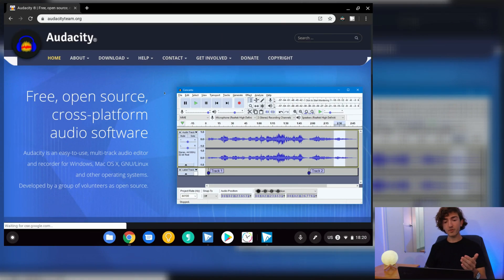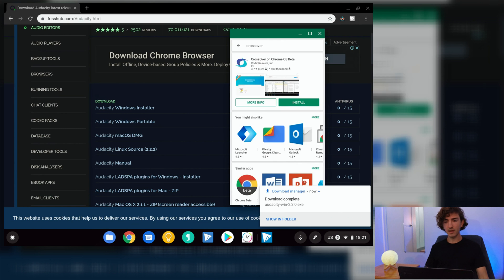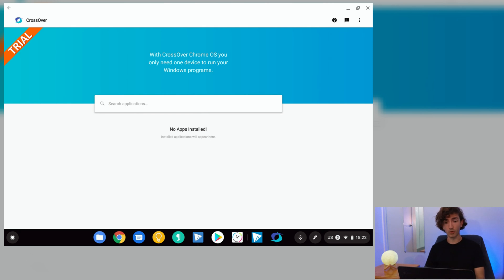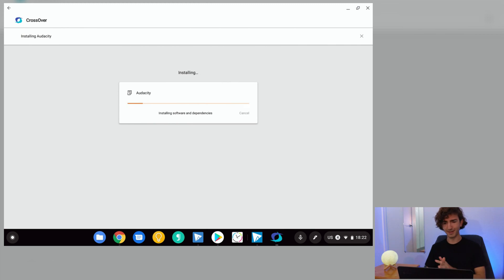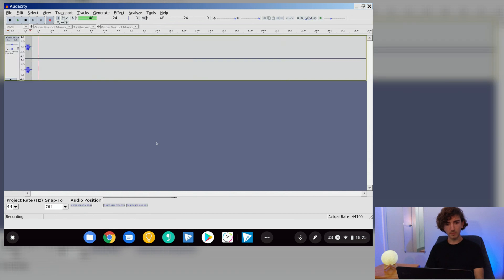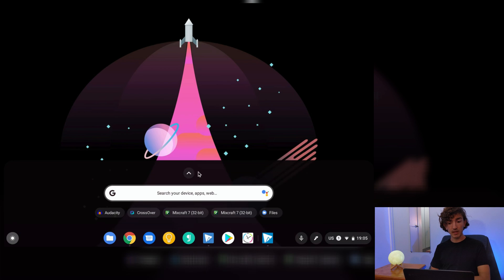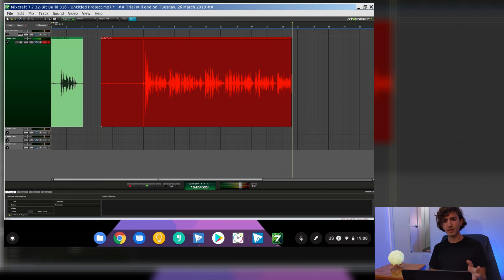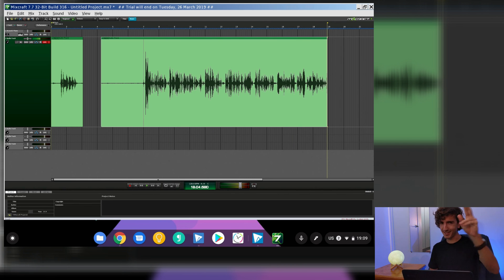How To Edit Audio on Chromebooks (Audacity without Linux)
UPDATE APRIL 2020: I've made a new video, which has a better method for working with audio on Chromebooks

Whether you're creating a podcast, recording an interview or remixing your neighbour's singing, here's the most effective way to get your audio work done on a Chromebook.

UPDATE APRIL 2019: The content of this video still stands, but some changes are nearly here. Audacity for Linux now works for audio editing -- however it cannot yet record audio from your microphone.
Additionally, WeVideo is stepping into the audio production world with their now "audio only" export feature.